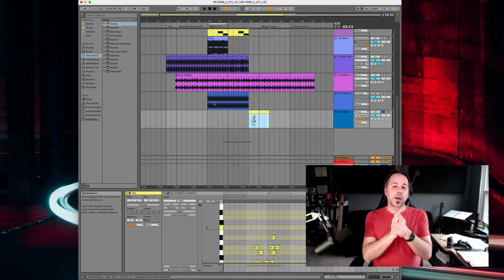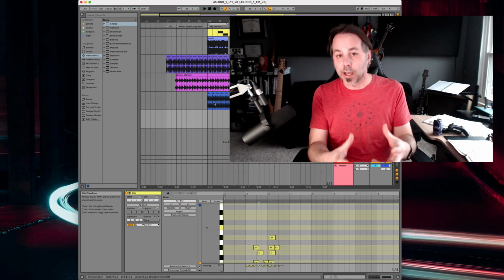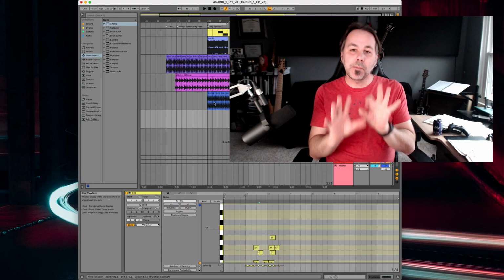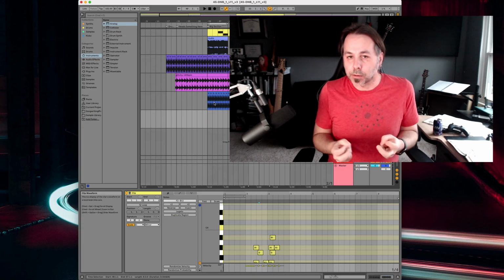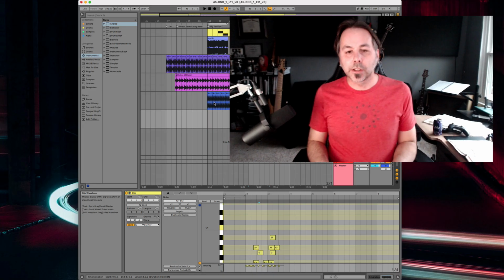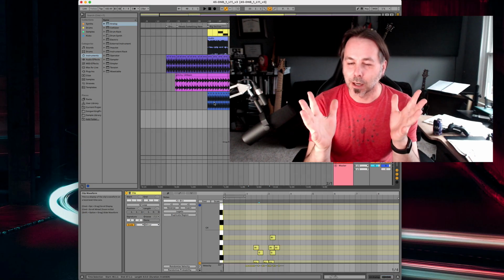What is Sound Design?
Today: What is Sound Design?